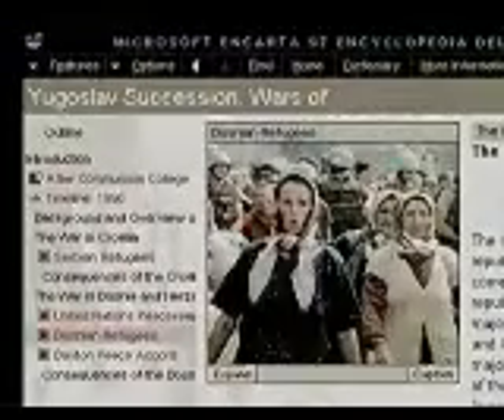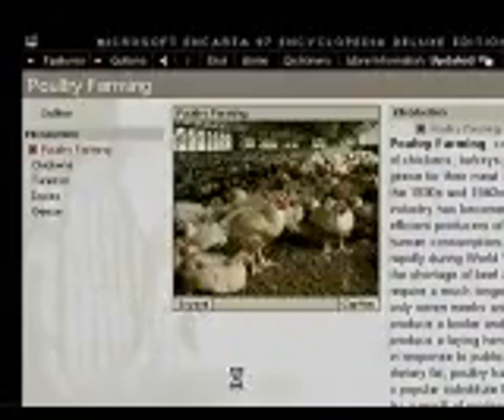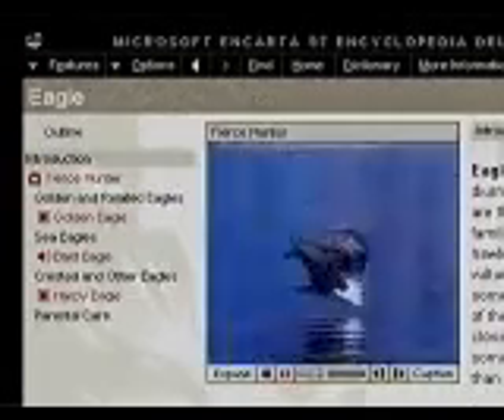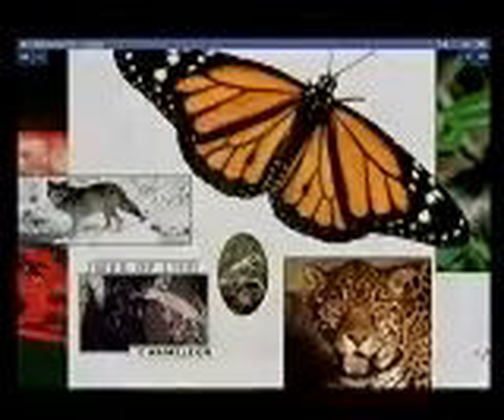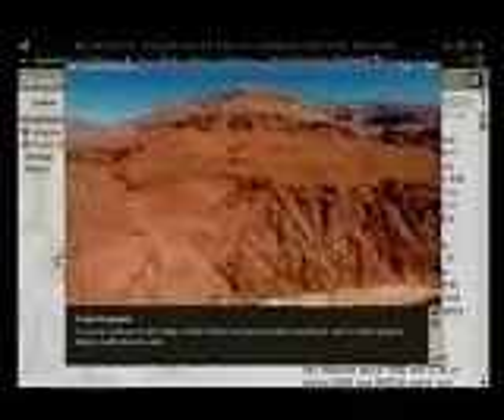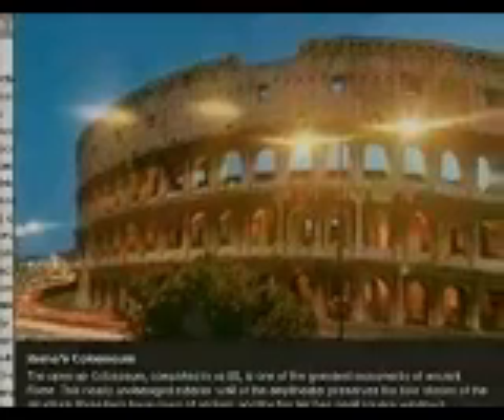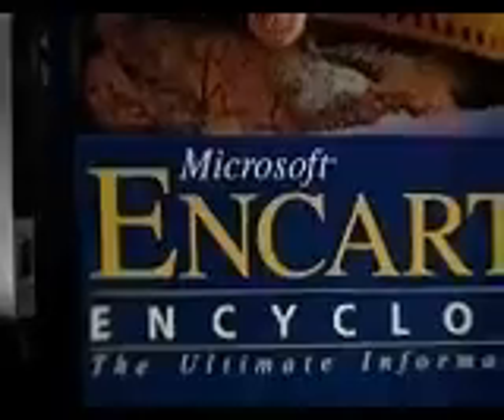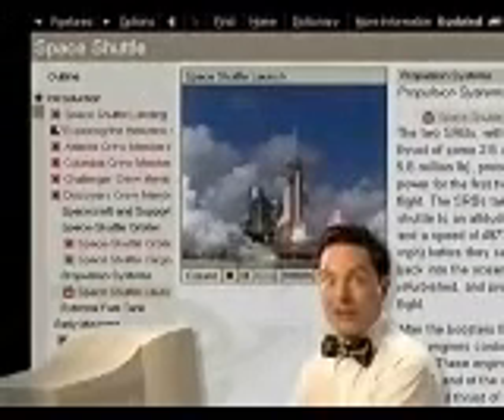Microsoft Encarta Encyclopedia Ad (1997)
This was captured from the 1997 Microsoft Home CD Sampler. I personally wouldn't mind one of these just for collection's sake.